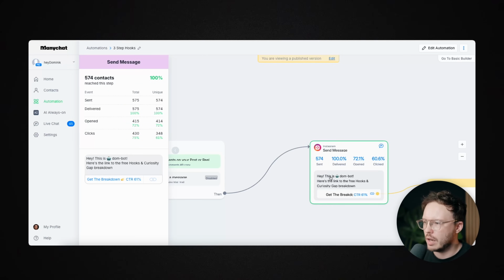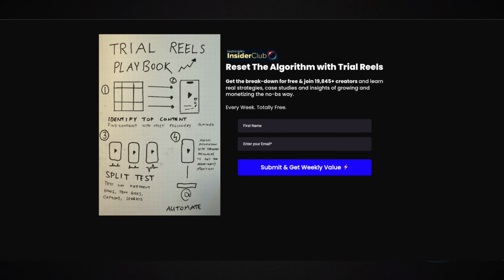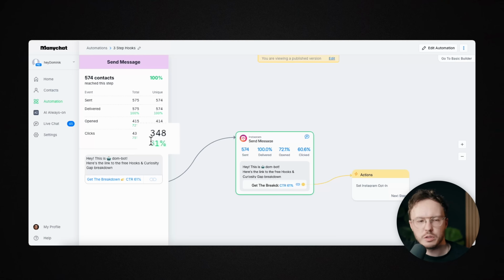These NEW Instagram Strategies Will Make You Grow in 2026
Use these strategies while they're still hot...

0:00 - 4 New Instagram Growth Strategies You Need To Be Aware Of
0:46 - Most Creators Do This One Wrong (Strategy #1)
2:15 - Analyze These 4 Patterns & Recreate
5:33 - Currently The "Simplest" Way To Blow Up (Strategy #2)
7:01 - Example Algorithm Push Explained
8:14 - How I Made $26k with a single Reel (and not a lot of views)
9:23 - Step-by-Step Copy & Paste Setup
11:13 - The Signature-Series Hack (Strategy #3)
12:39 - Create Hooks Like Never Before Doing This (Strategy #4)

I'm hiring a top creator & content specialist to help my clients go big